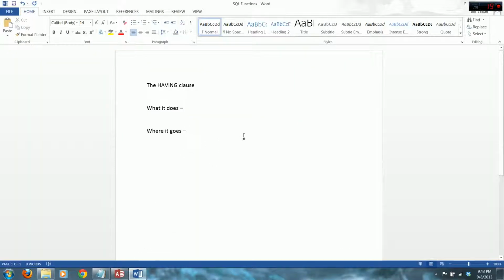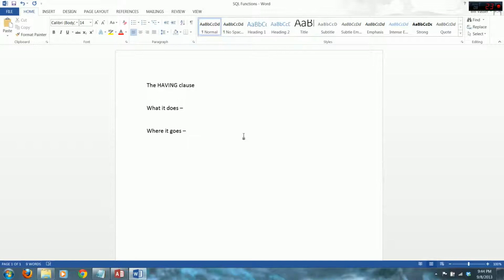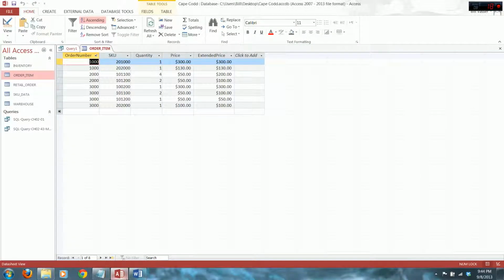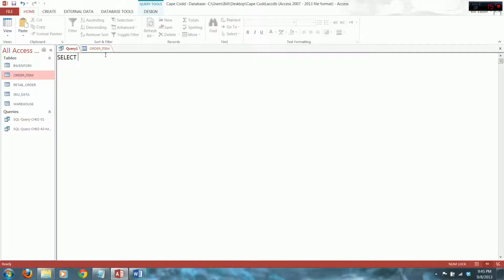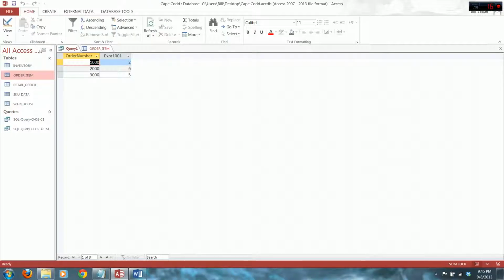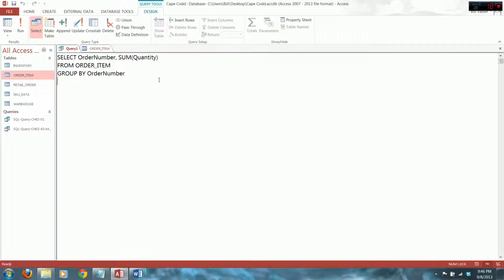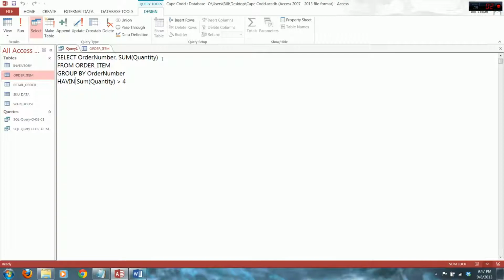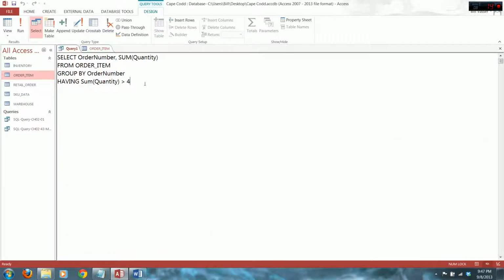CIS 300 Lesson 18 - The HAVING clause